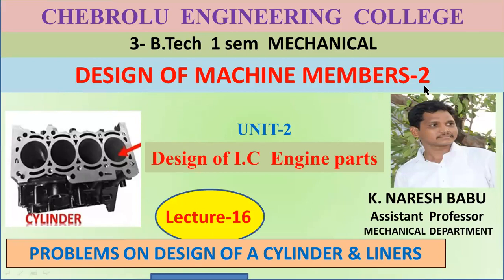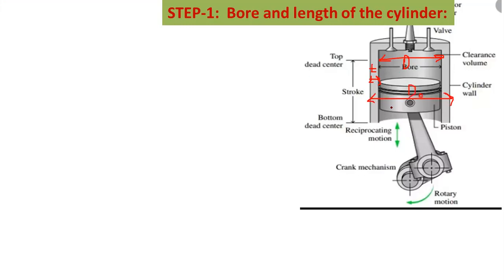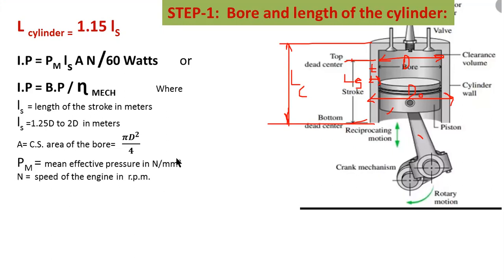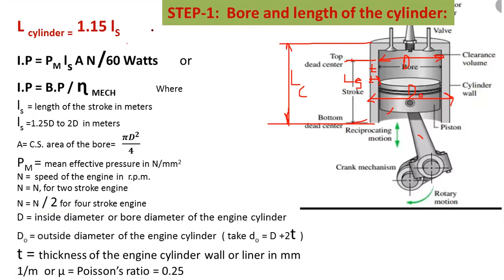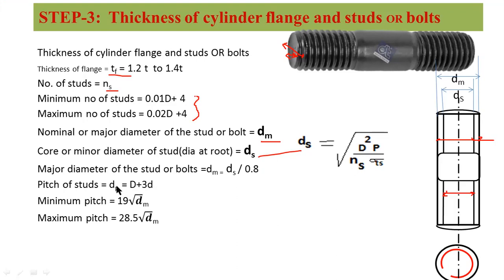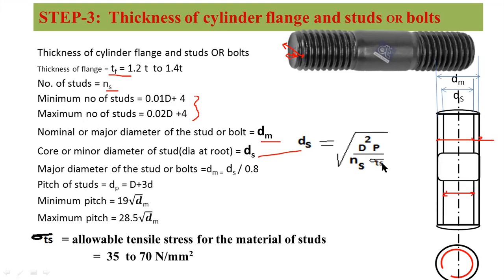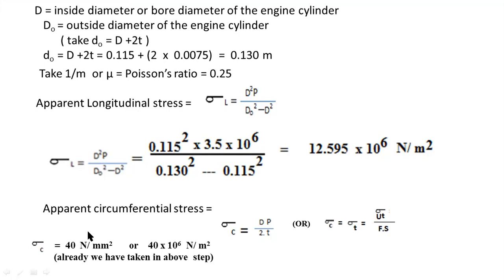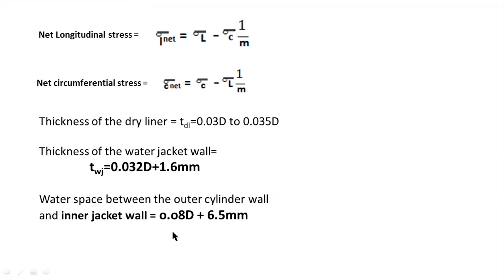DMM-2 unit-2-Design of a engine CYLINDER PROBLEMS- lecture-16 B.Tech 3 year Mechanical- by K. N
In this video I explained about DMM-2 subject  unit-2-Design  of a engine CYLINDER PROBLEMS- lecture-16 for   B.Tech  3 year  Mechanical

Topic: problem on design of engine cylinder